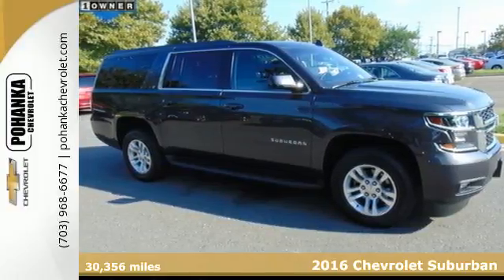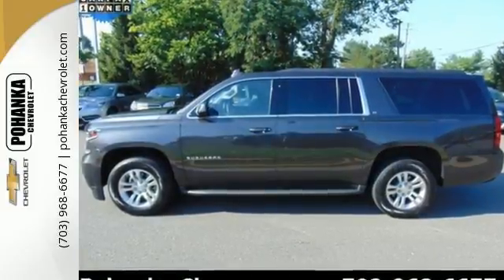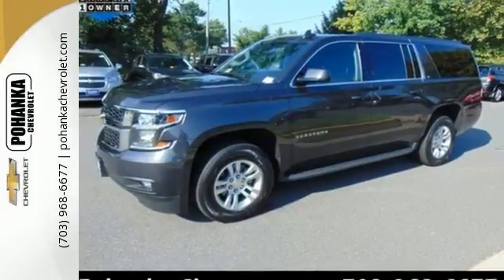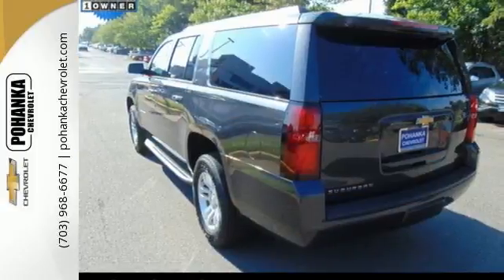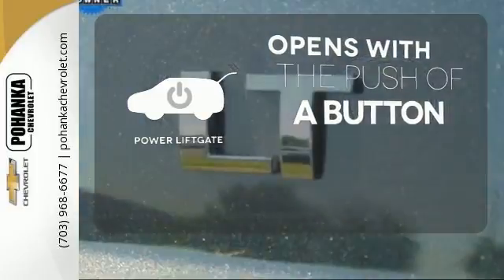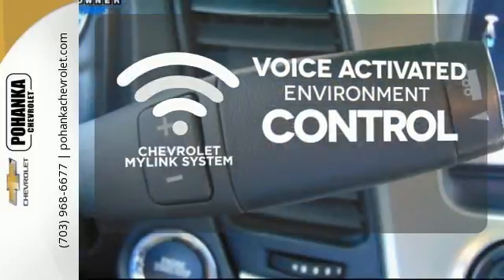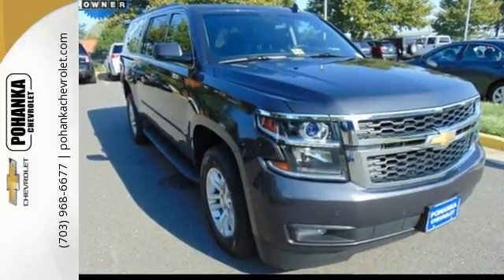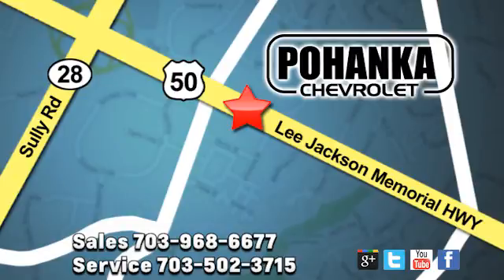Used 2016 Chevrolet Suburban Chantilly VA Washington-DC, MD THR376118A - SOLD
Year: 2016
Make: Chevrolet
Model: Suburban
Trim: LT
Engine: EcoTec3 5.3L V8
Transmission: 6-Speed Automatic Electronic with Overdrive
Color: Gray
Mileage: 30356
Stock #: THR376118A
VIN: 1GNSKHKC0GR114067
Advanced fuel economy. Like new. Located right next to Dulles International Airport on Route 50 in Chantilly, Fairfax VA. Be the talk of the town when you roll down the street in this fun 2016 Chevrolet Suburban. It's the ultimate combination of high performance and luxury. All prices exclude taxes, title, license, freight, and dealer processing fee of $699.00. Published price subject to change without notice to correct errors or omissions or in the event of inventory fluctuations. All features not on all vehicles. Vehicles shown are for illustration purposes only.

Address:
13915 Lee Jackson Hwy